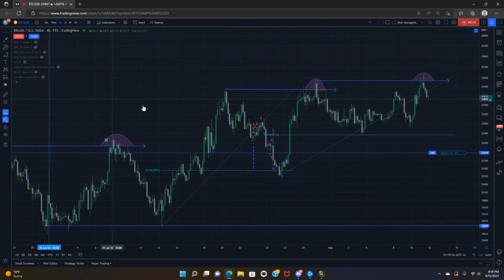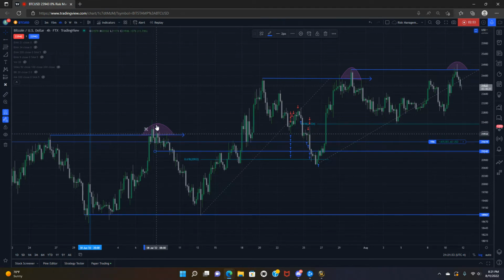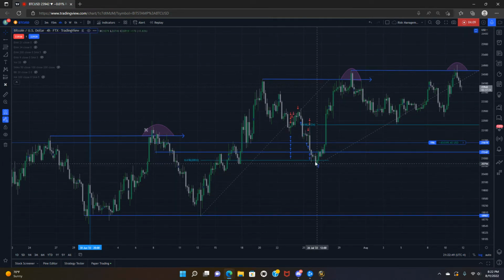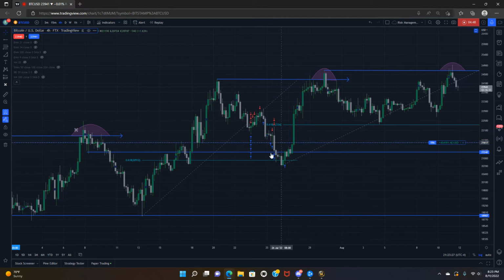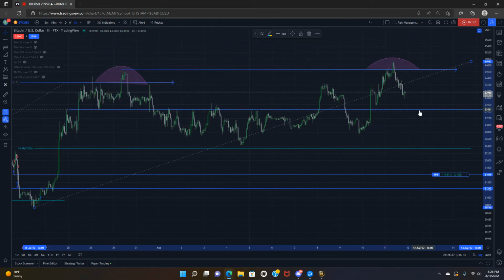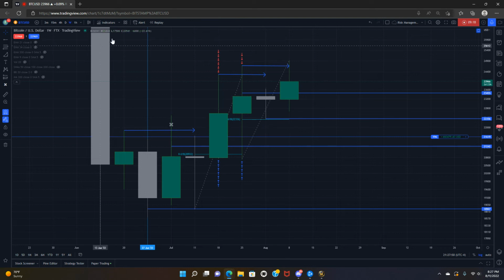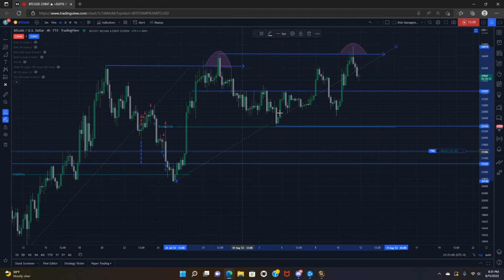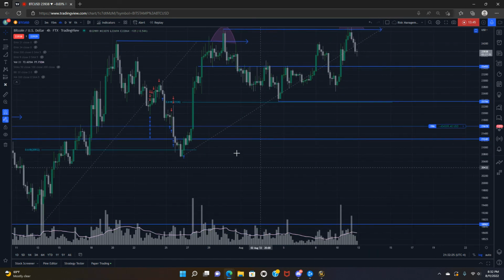Market Structure Shifts & The Liquid Range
When market structure breaks, the market starts to reach in the opposite direction in search of liquidity. This is the phase of the market where the most people are caught on the wrong side of the trade. Market Structure shifts have the potential to catch both bulls and bears off guard. Identifying the liquid range is critical to proper positioning.